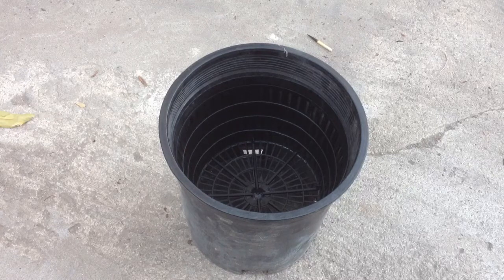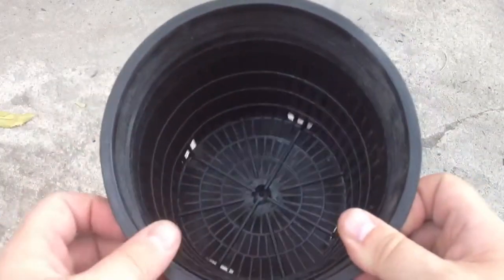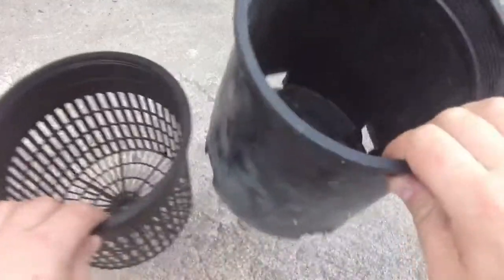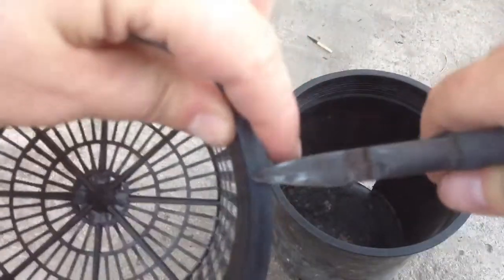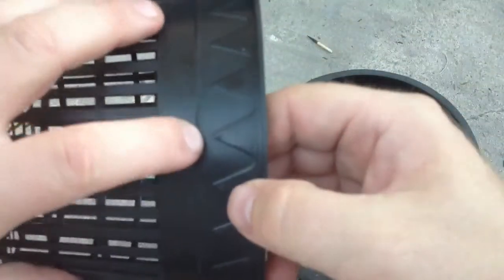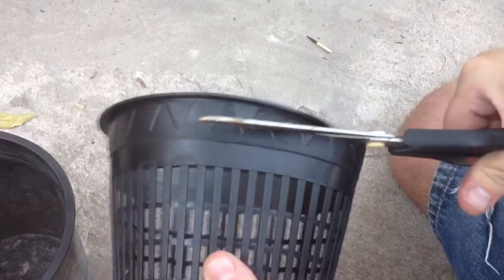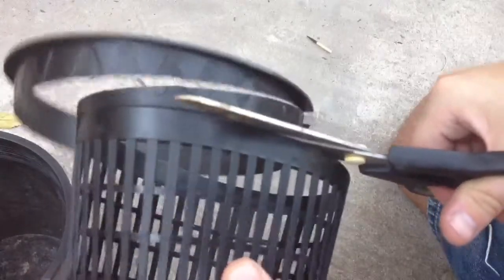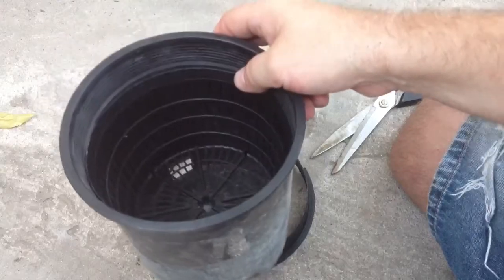Hydroponics - Using Nursery Pots in an Ebb and Flow / Flood and Drain System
In this video I show you how to use 1 gallon nursery pots in an ebb and flow system.  Just add some modified net pots and your media won't pour out the bottom holes.